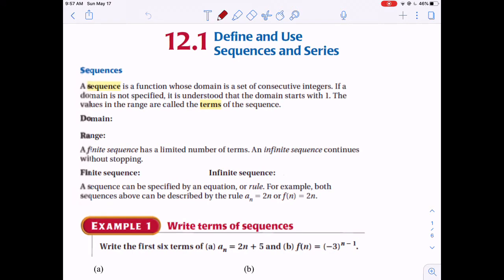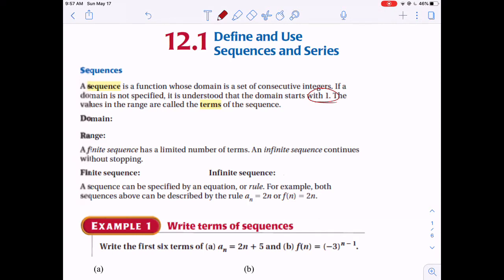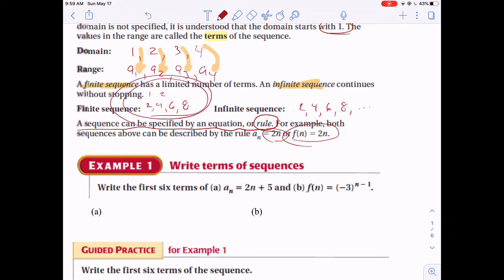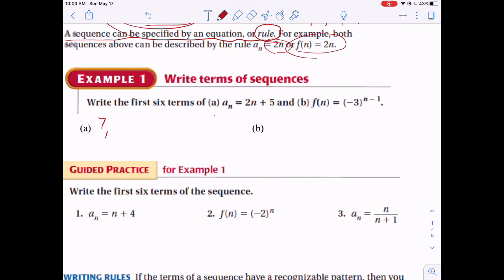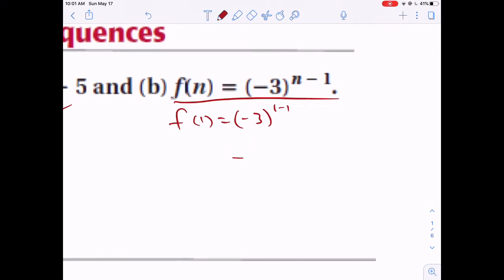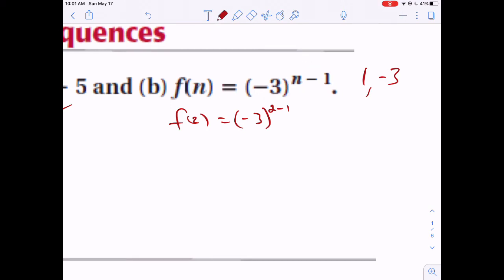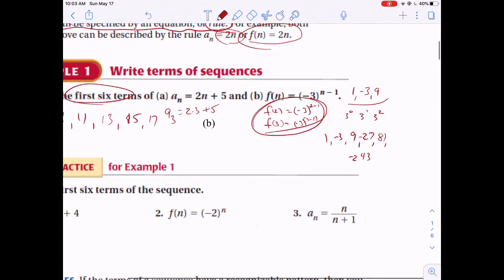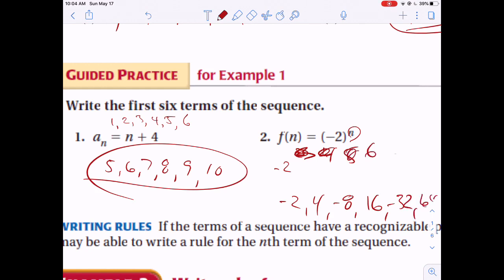Alg II 5-18-20 1